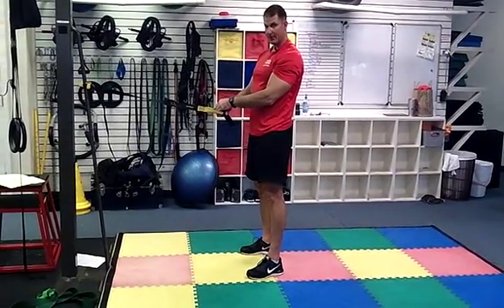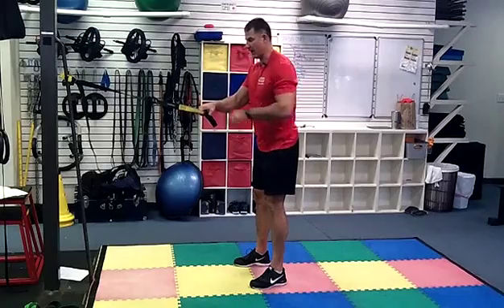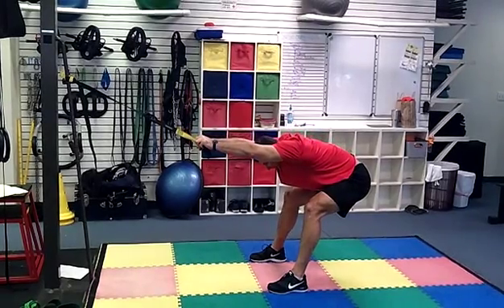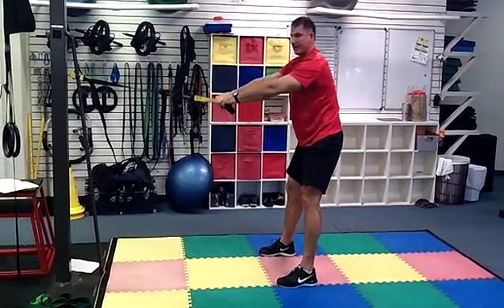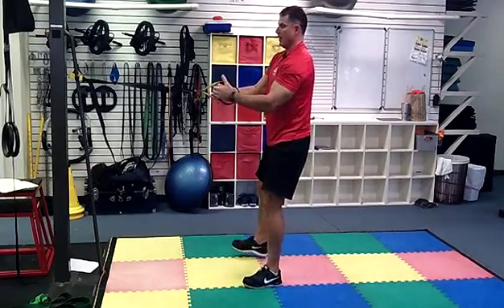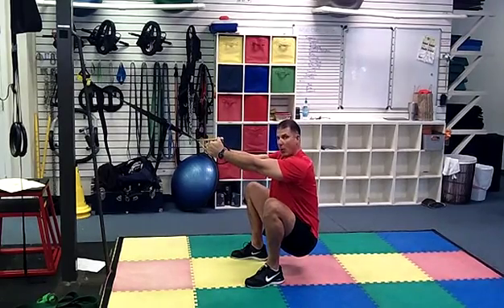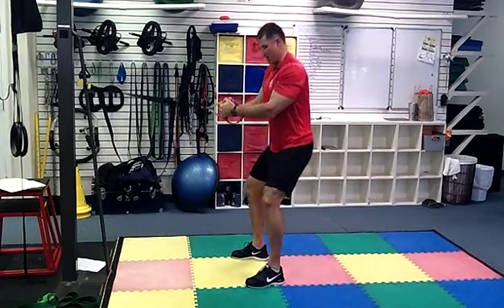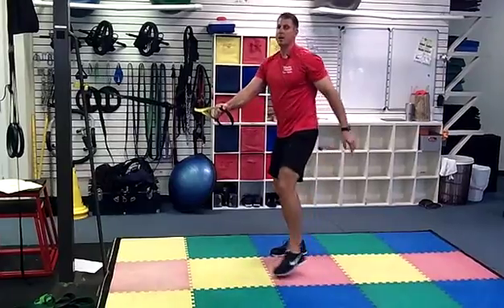Strap Assisted Low Back Hip Stretch